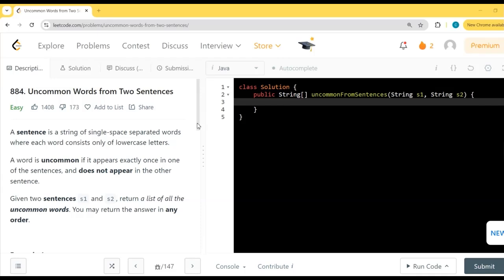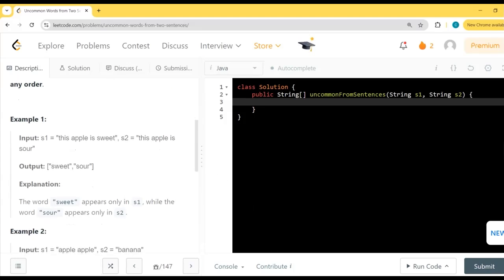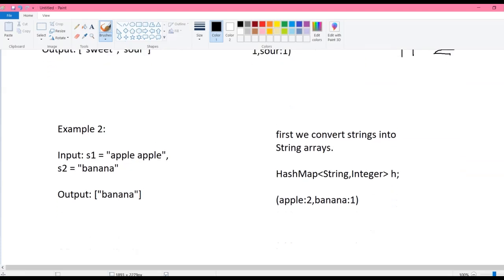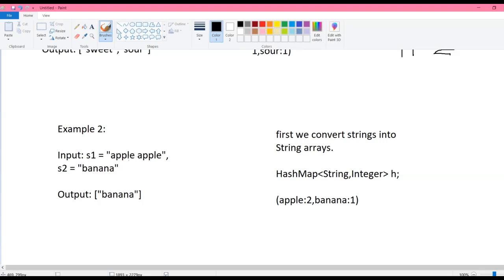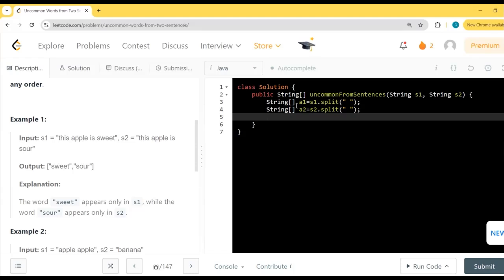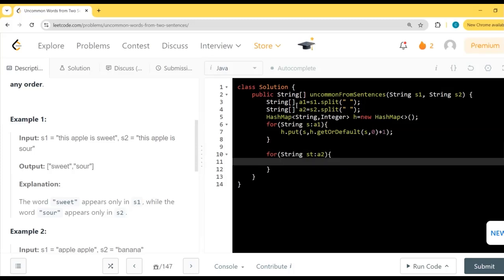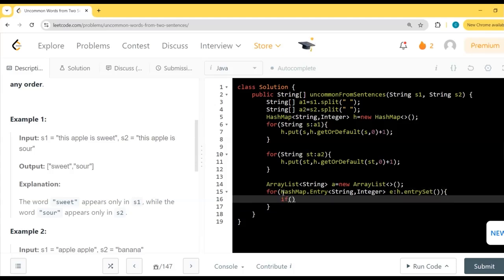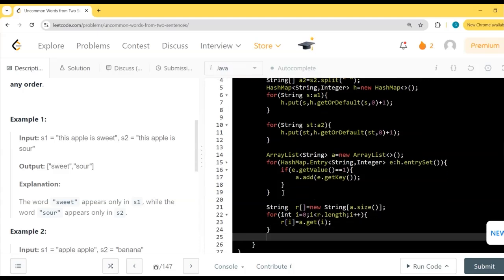884. Uncommon Words from Two Sentences | Leetcode| Daily Problem| Java| WE_CODE_4u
@ Uncommon Words from Two Sentences

Problem Statement:
A sentence is a string of single-space separated words where each word consists only of lowercase letters.

A word is uncommon if it appears exactly once in one of the sentences, and does not appear in the other sentence.

Given two sentences s1 and s2, return a list of all the uncommon words. You may return the answer in any order.